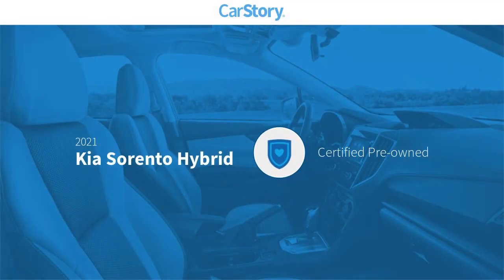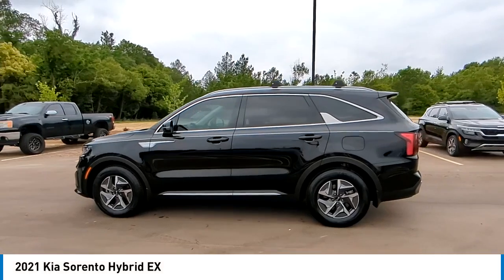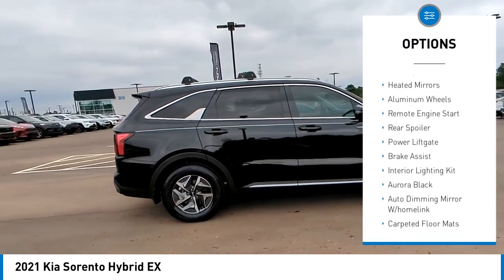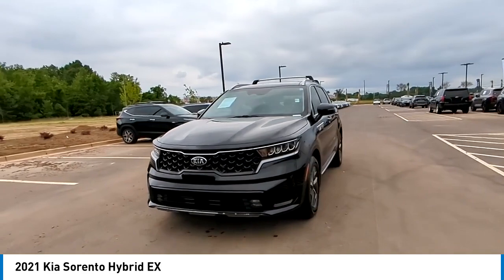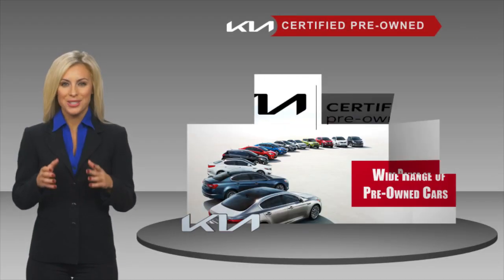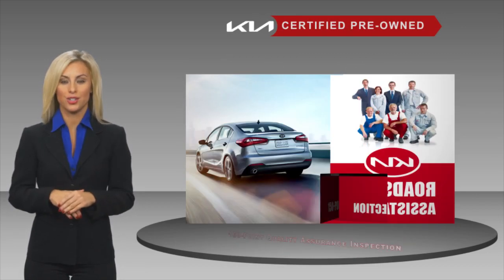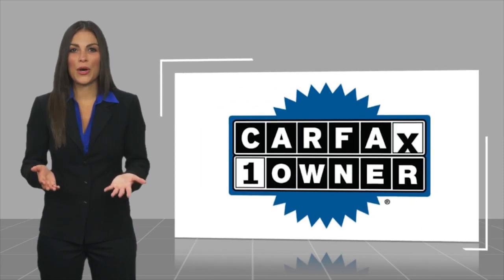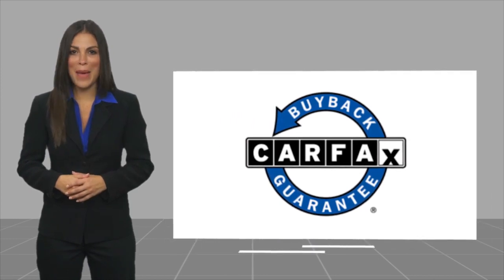2021 Kia Sorento Hybrid K10259A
2021 Kia Sorento Hybrid EX

1.6L I4 DGI Hybrid Turbocharged DOHC 16V LEV3-ULEV70. Certified.